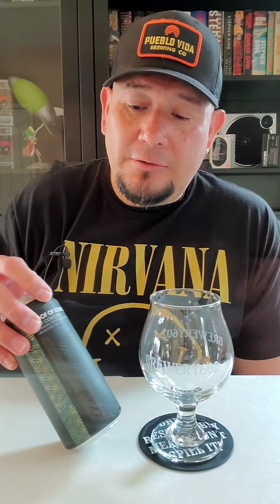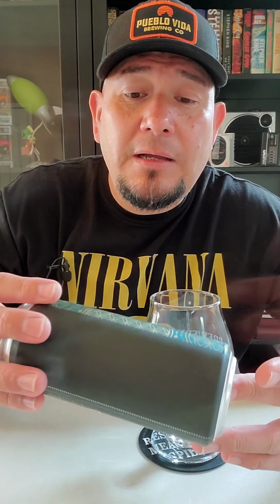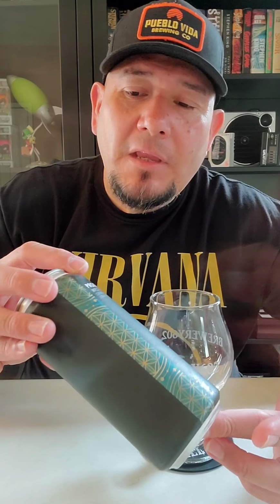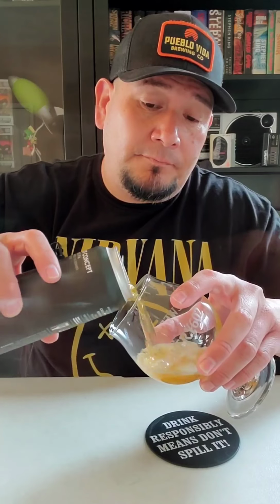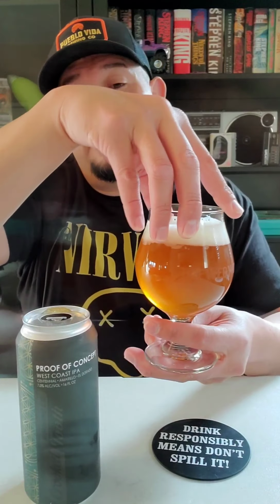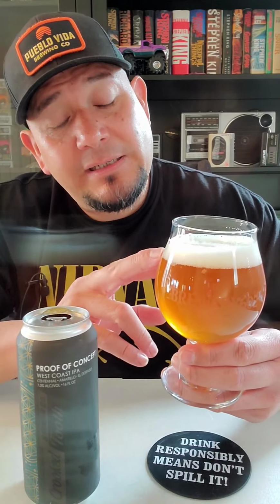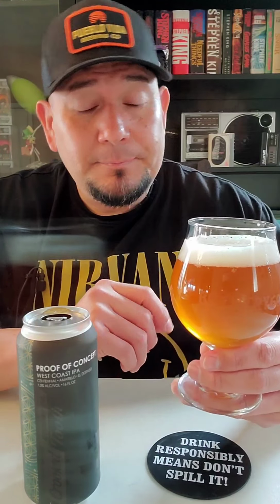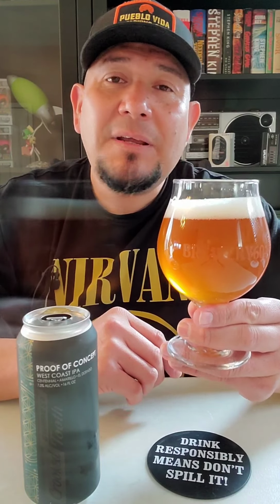Beer Review #143- Crooked Tooth Brewing Company, Proof of Concept West Coast IPA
Ever since Crooked Tooth opened up in Tucson I make a trip out there for my birthday. I love the atmosphere, staff, and of course. the beer! This pandemic sucks. but one thing that came of it is all my local breweries are canning and distributing. I can now go to my local bottle shop and pick up Tucson beers! Cheers!